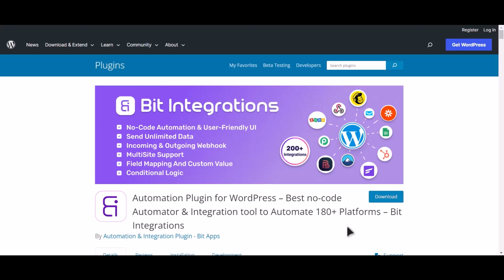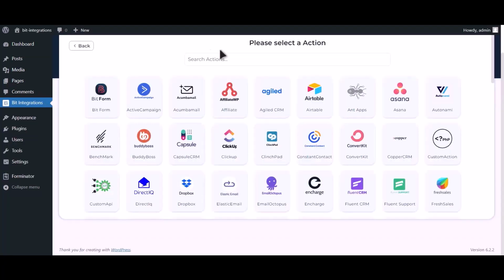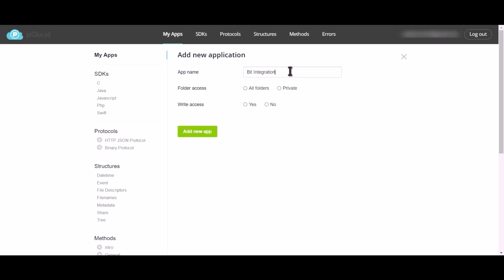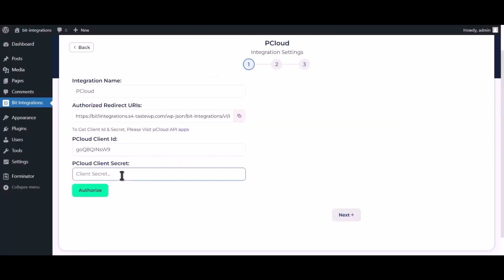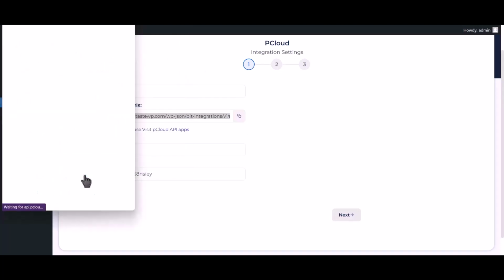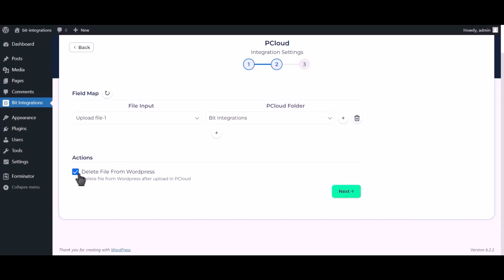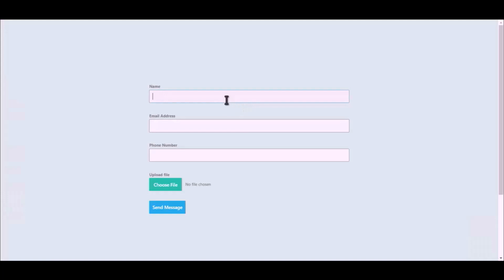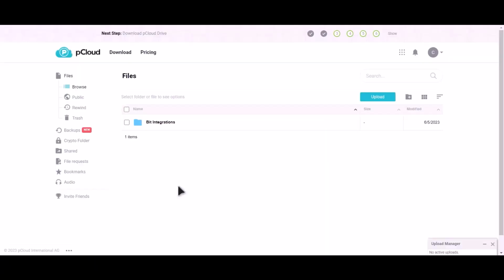Integrating Formidable Forms with pCloud | Step-by-Step Tutorial | Bit Integrations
🚀 Learn how to seamlessly integrate Formidable Forms with pCloud, the powerful file storage and personal cloud storage service, using the Bit Integrations WordPress plugin. In this tutorial video, we'll guide you through the step-by-step process of connecting Formidable Forms to pCloud, allowing you to effortlessly store, host, and synchronize your form data, submissions, and uploads in your personal cloud storage!

Discover the efficiency of data automation as we walk you through the integration using the Bit Integrations WordPress plugin. Optimize your data management strategy by linking your Formidable Forms seamlessly with pCloud, and take your form submissions and file hosting to a whole new level.

🌟 Key Highlights:
✅ Detailed walkthrough of integrating Formidable Forms with pCloud using the Bit Integrations WordPress plugin.
✅ Enhance your WordPress website by effortlessly connecting your Formidable Forms to pCloud's personal cloud storage.

Ready to revolutionize your data storage and hosting? Explore the free version of Bit Integrations on the WordPress plugin directory

🔗 Whether you're a blogger, business owner, or data enthusiast, this integration empowers you to effortlessly manage, host, and sync your Formidable Forms data, submissions, and uploads with pCloud's personal cloud storage. Join us now to experience the efficiency of seamless data integration!

Join us in mastering the art of seamless data integration! 👍